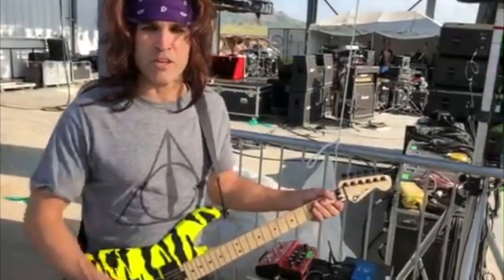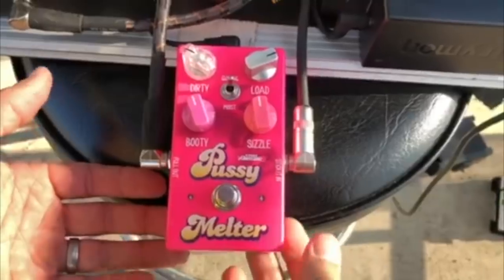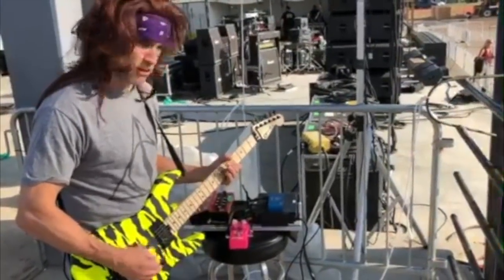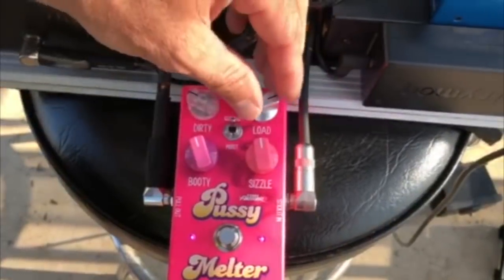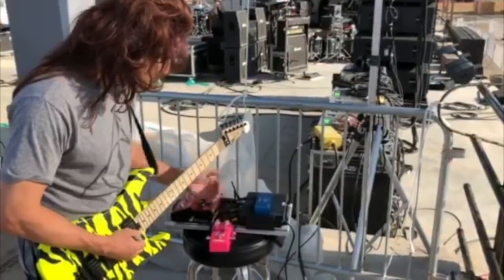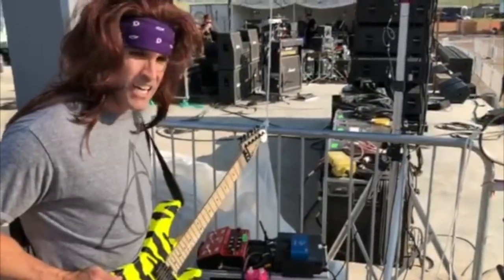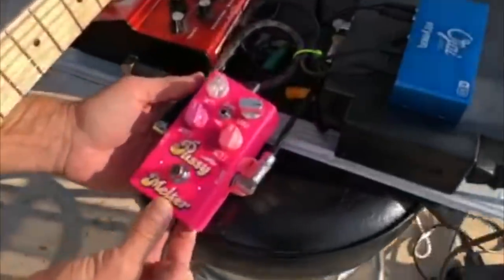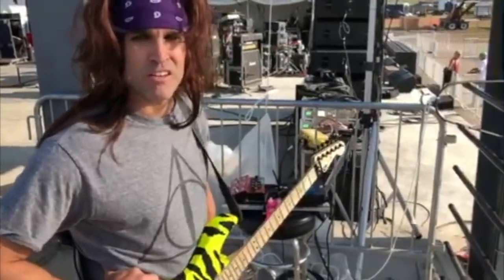Satchel demos the brand new "Pussy Melter"!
You asked for it... Get your first look at the PussyMelter in action!